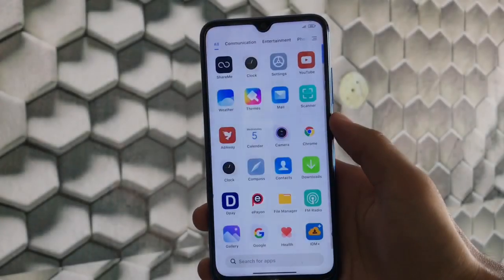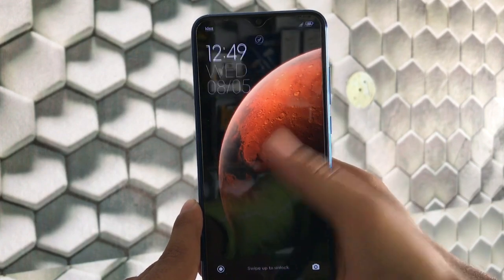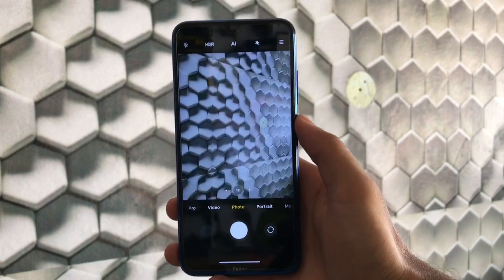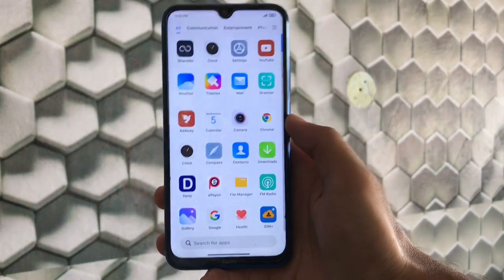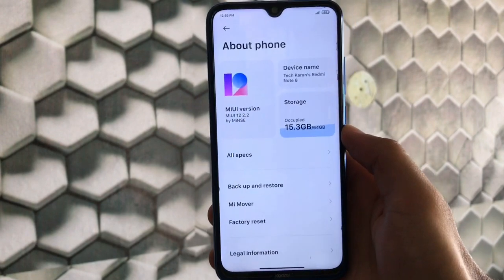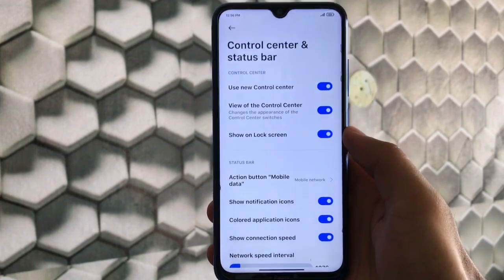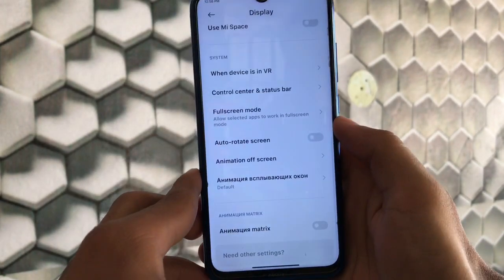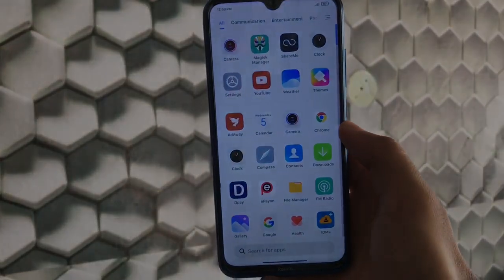Miui 12 ROM with Customizations...? MiNSE ROM for Redmi Note 8, Note 7...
In this Video, I am gonna show you Miui 12 ROM with Customizations...? MiNSE ROM for Redmi Note 8, Note 7. Make Sure to watch this video till the end to understand everything.